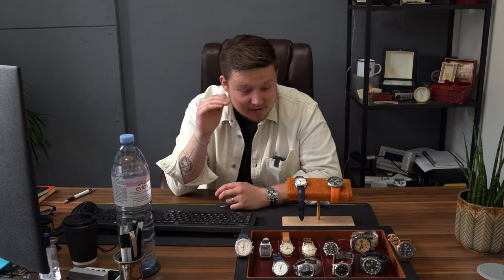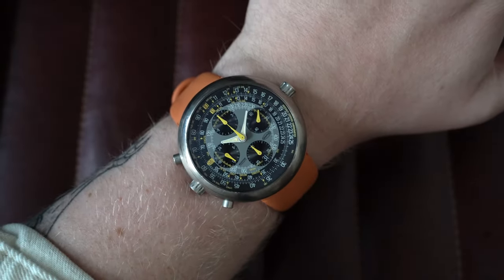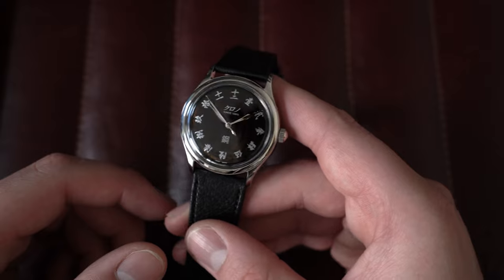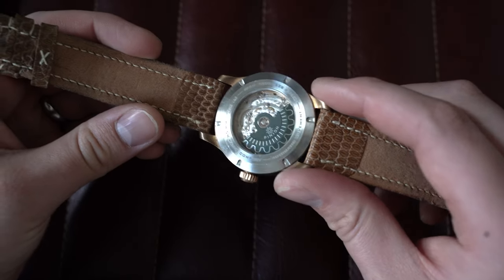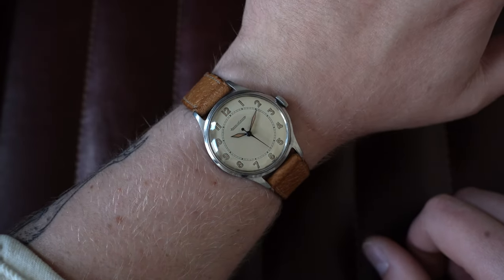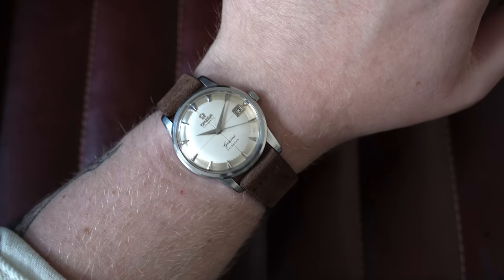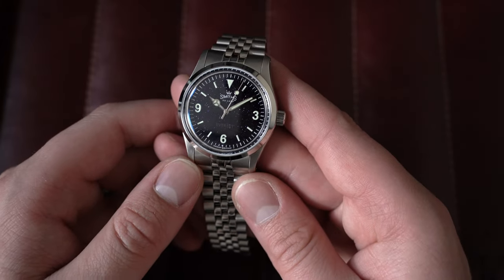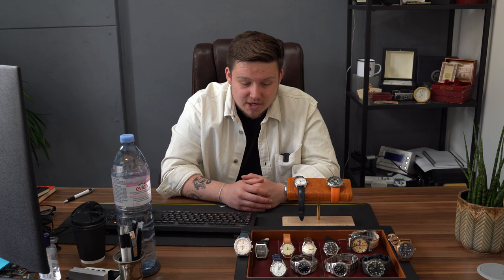This Weeks Watches - Ikepod MG01, Kurono Tokyo, Fears Brunswick, JLC, Omega & More [Episode 70]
2020 Pinion Axis II Bronze for John Cena in Fast & Furious 9 [11:54]

Music
Subtle Break by Ghostrifter Official